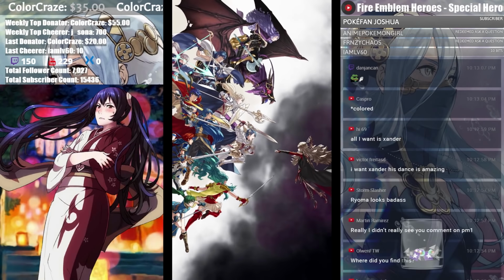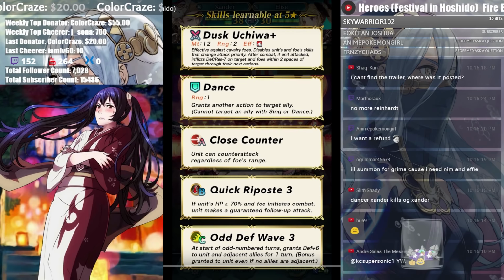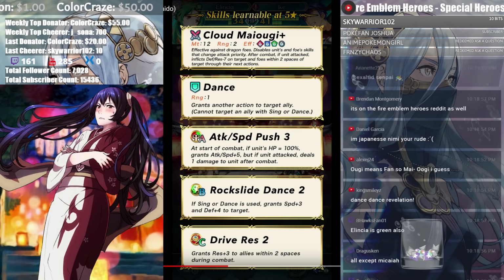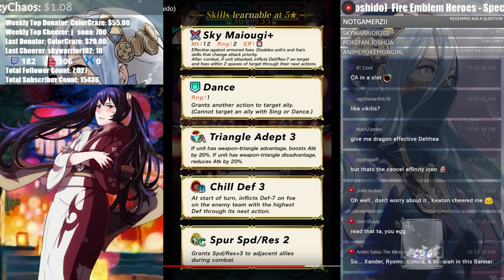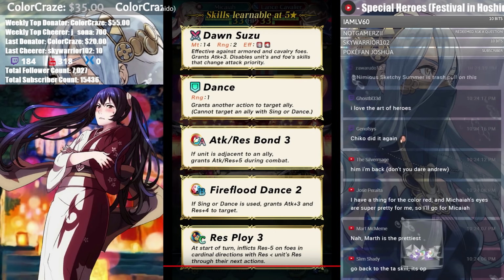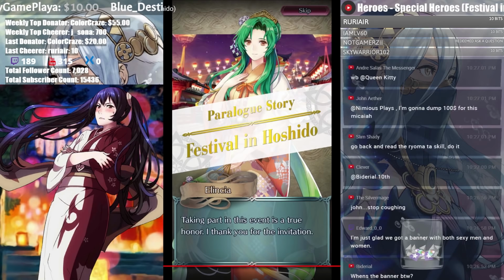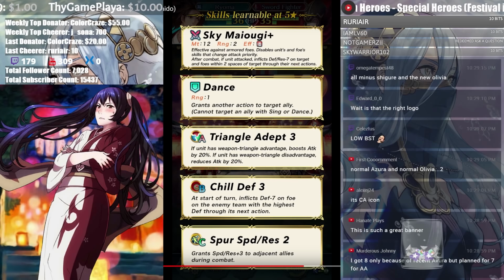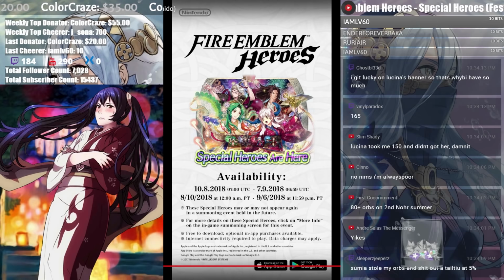Anti-Meta Dancers! (✯◡✯) Festival in Hoshido Banner - Skill Analysis | FEH News 【Fire Emblem Heroes】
The new Festibal in Hoshido Banner is out and reveals our four new Special Heroes! They are Festival Micaiah, Elincia, Xander and Ryoma... :O

I certainly didn't see the heroes on this banner coming and like the Performing Arts Banner of last year all four of these heroes are Dancers!

However unlike last year's PA Heroes, this years are all Anti-Meta in someway and really change things up with their weapons. They're also colored dagger heroes...?

All of this is certainly different and strange so we took a bit longer than usual to do a Skill Analysis on the newest Fire Emblem Heroes Banner. :O

Also what do you call this banner? Festival in Hoshido Banner, Performing Arts 2 Banner, Summer Banner 3?

Either way, here are my thoughts on the newest FEH Banner! :)

★Fire Emblem Heroes Streams★ You might already know this but I stream pretty often! I usually try and stream daily at 7:30 PM Eastern time buuuuut I know that's not a good time for everyone so I present to you the archives of my streams. These past streams are in there entirety so if you liked my stream and want more here they are! :]

➤ Me be Social:
NNID: Nimious
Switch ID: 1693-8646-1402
Animal Crossing: Pocket Camp ID: 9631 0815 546
Fate/Grand Order: 659,734,788